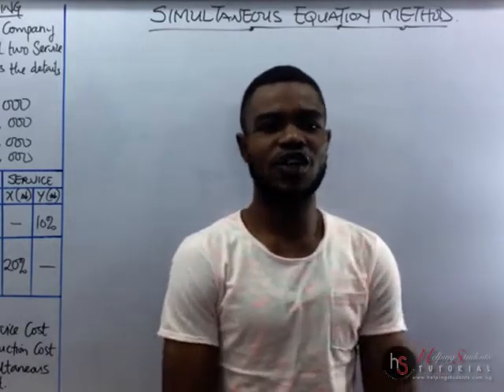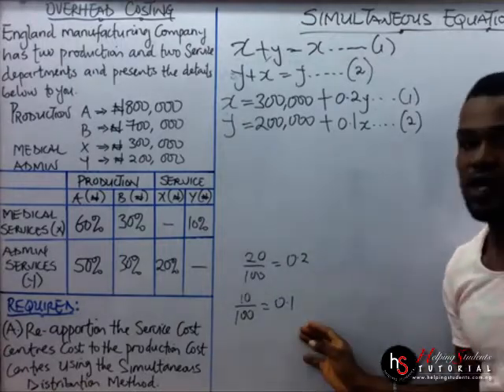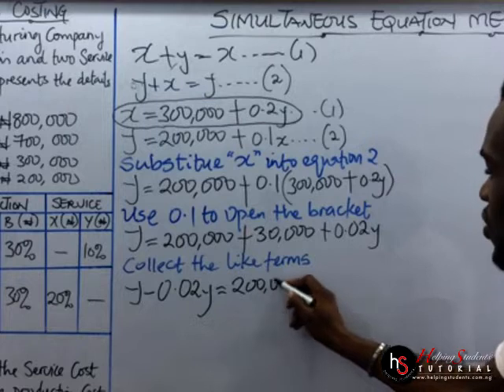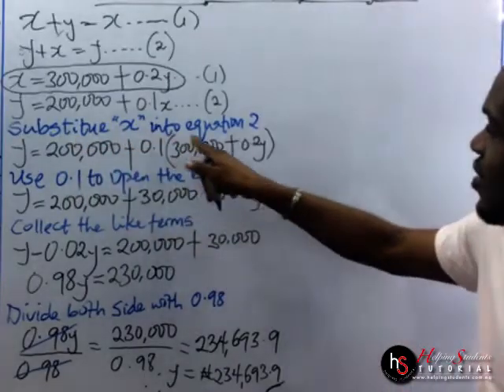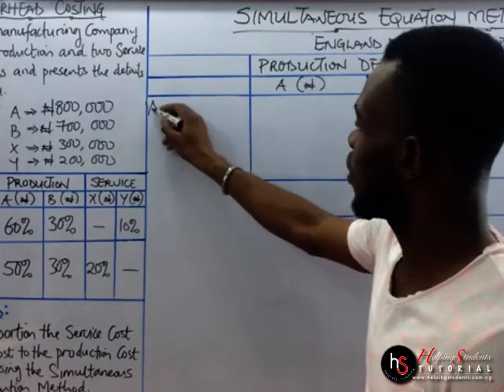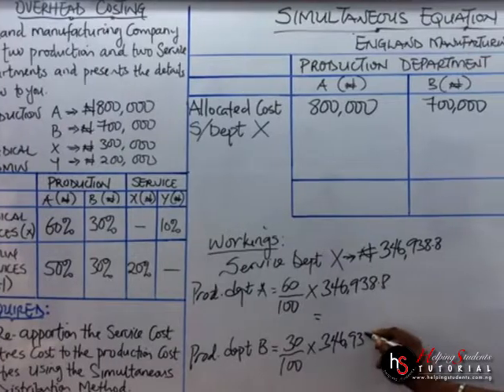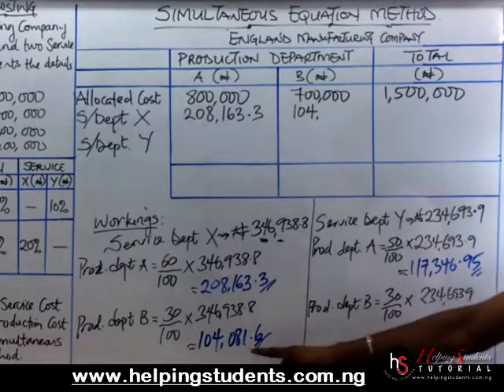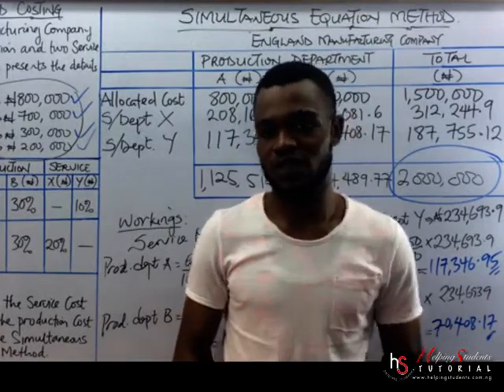Apportionment of Overhead Cost (Simultaneous) Distribution Method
hstutorial Overhead Cost Apportionment. An Overhead Cost is a cost which cannot be traced directly to the level of activities. They can further be described as “the cost of indirect materials, indirect labor and indirect expenses”.

Today you’re going to learn how to apportion these costs using the Simultaneous distribution method which is also known as the Algebraic method in the Overhead Costing.

First, you’ll also see how the information provided in this question on the Overhead Cost will be used to get the exact value for the services department X and Y

But wait, you’ll also see how to determine this value critically and the way to apportion them once the values are derived from the overhead cost.